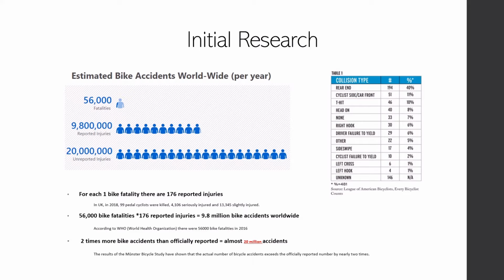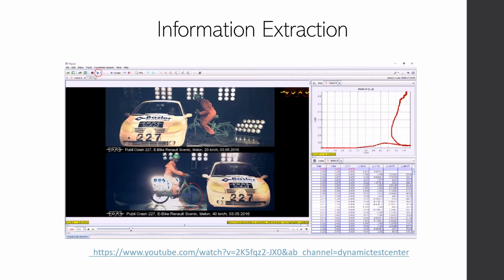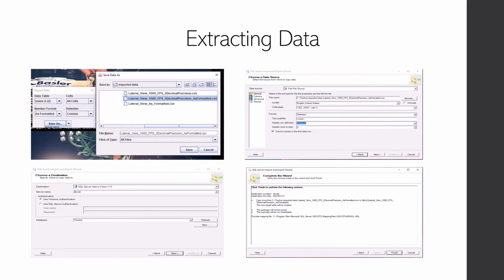Software Development Demo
Software Development Participants: 604711 and 604712